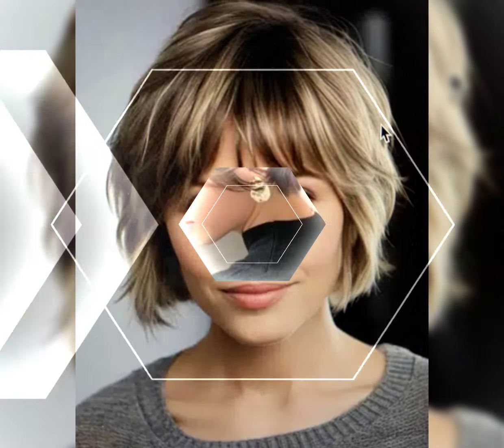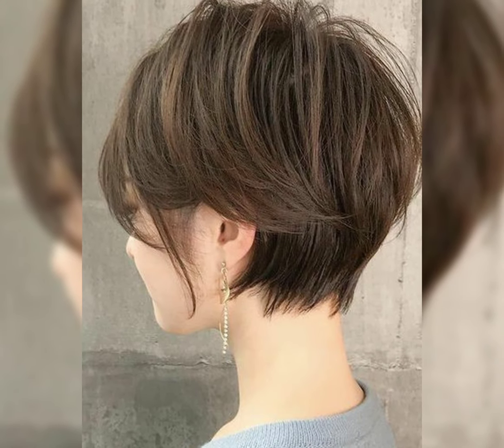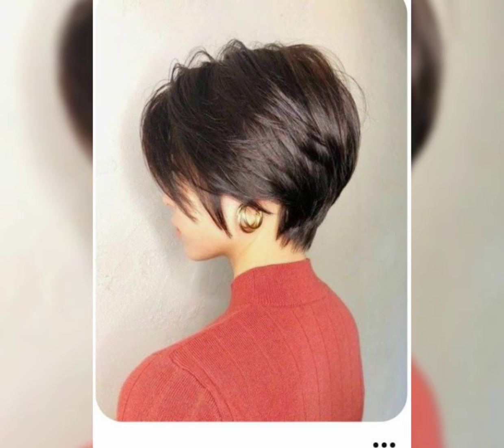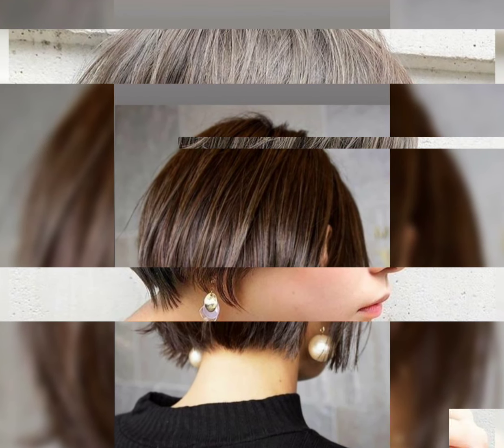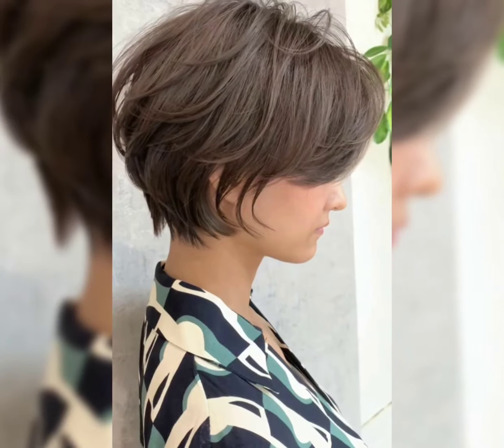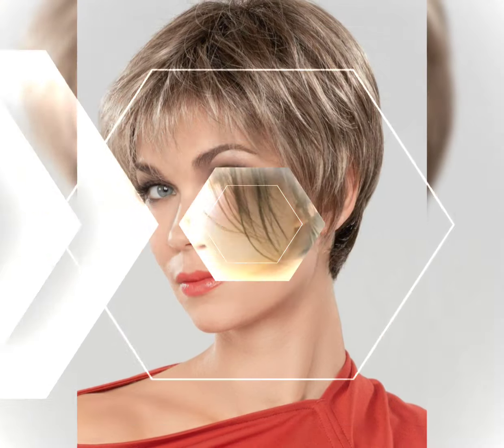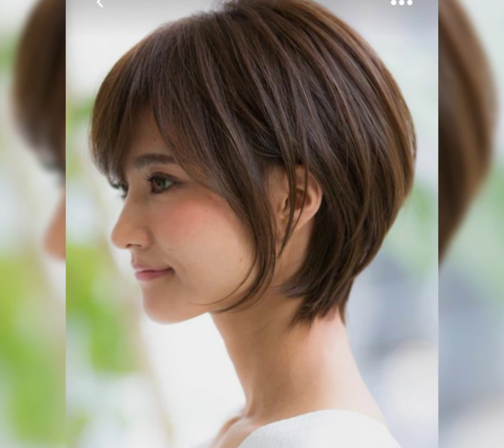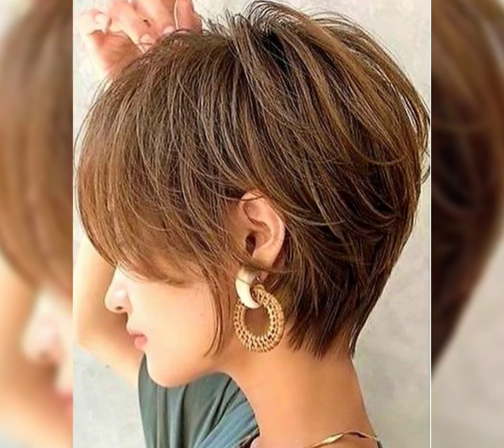Summer to fall transformation: chic pixie Bob haircut for every season|hairstyles inspiration